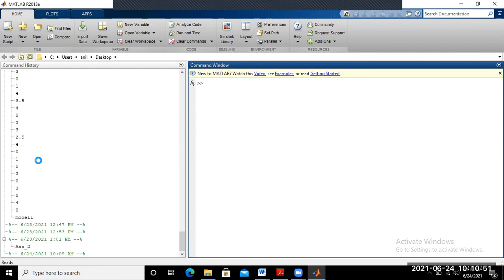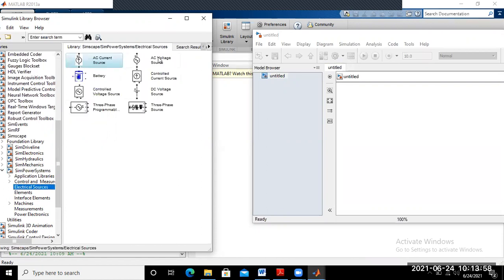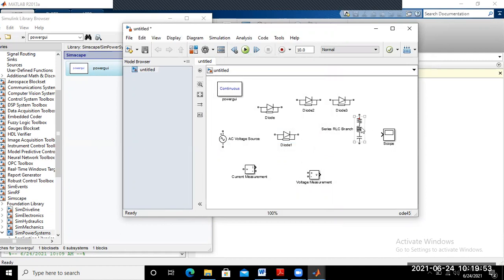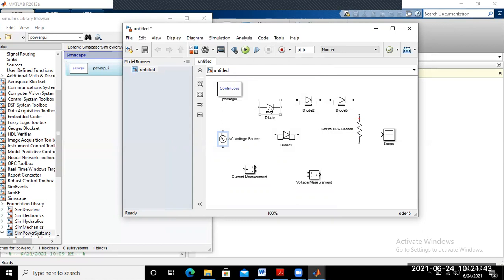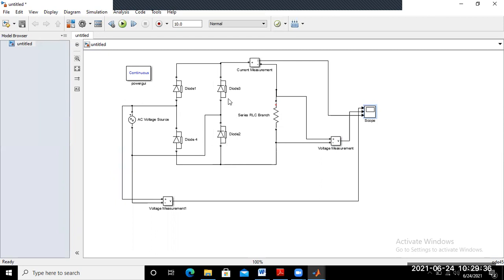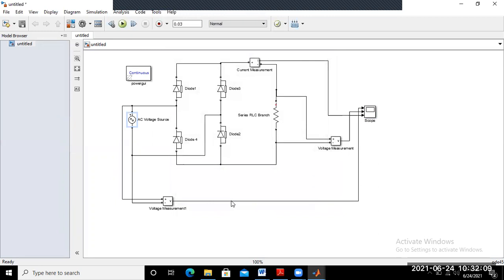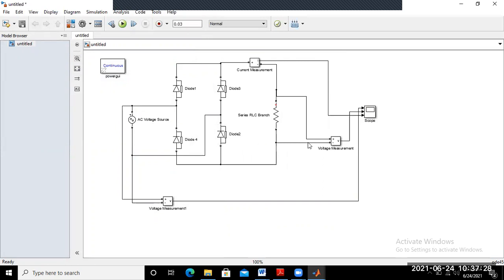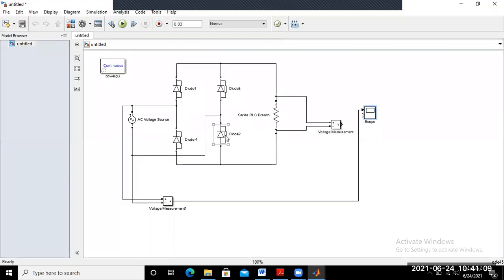Lab. 2 date 22.6.2021